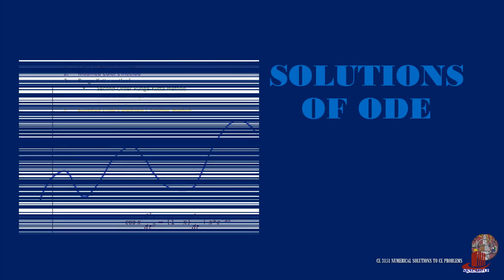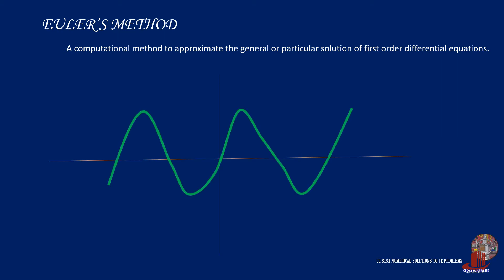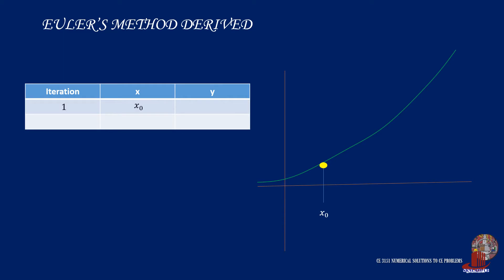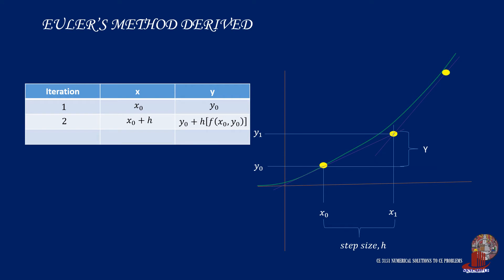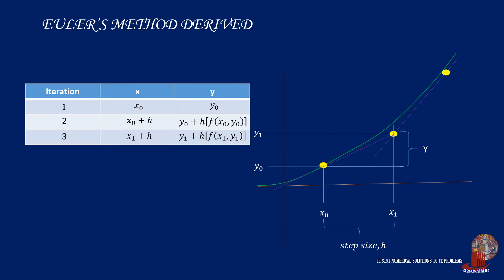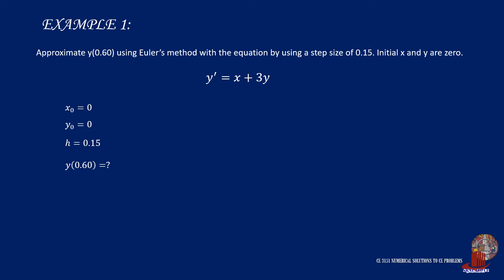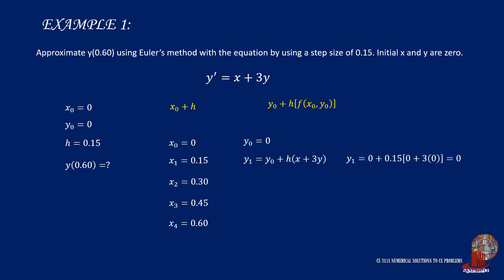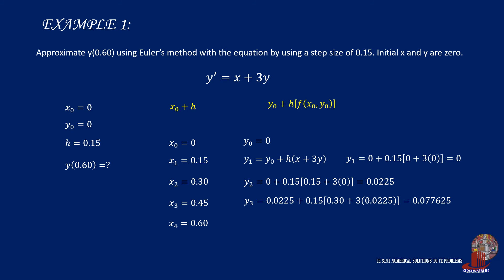SOLUTIONS OF ODE: EULER'S EXPLICIT METHOD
In solving first-order derivatives an approximate approach is presented by Euler's explicit method where one does not have to go to taking derivatives or integration from the exact computational approaches.